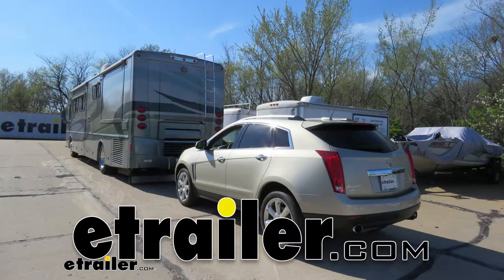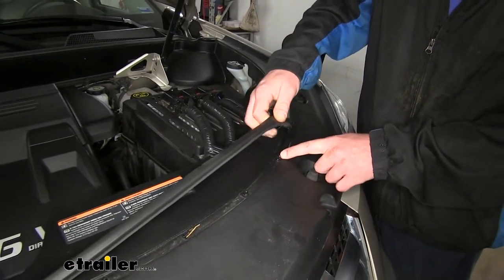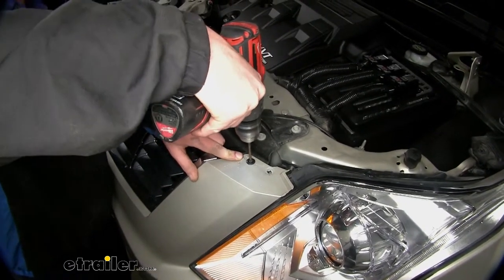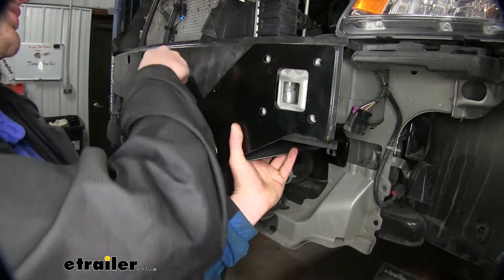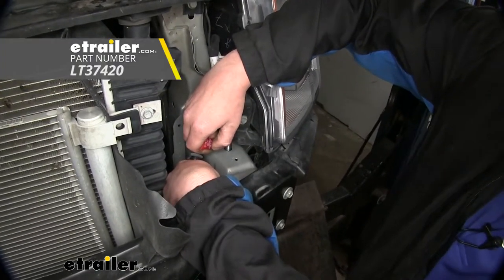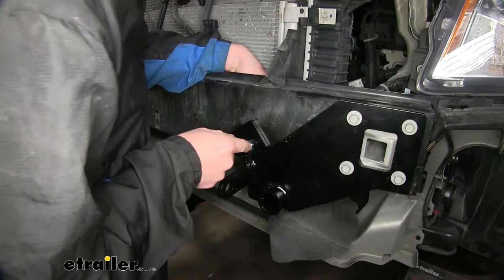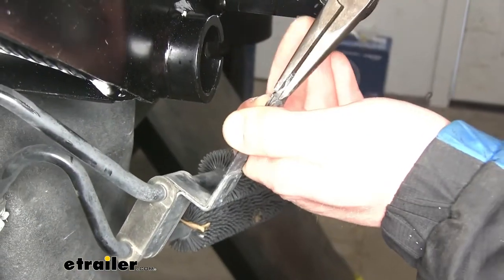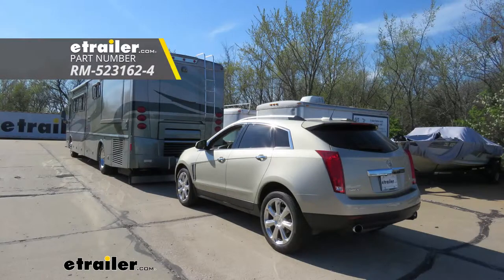etrailer | How to Install: Roadmaster Crossbar-Style Base Plate Kit on your 2015 Cadillac SRX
Today on our 2015 Cadillac SRX, we're going to be installing Roadmaster's Crossbar-Style Base Plate Kit. You're thinking about flat-towing your SRX. You need to keep in mind that there's five major components you're going to need in order to flat tow. You're going to need your tow bar, which is going to connect your motor home to your vehicle. You're going to need your base plate installed on your vehicle, which provides a connection point to your tow bar. You're going to need your braking system on your vehicle that's going to help it stop when you stop on your motor home.

And you're going to need your wiring, which transfers all the lighting signals from your motor home, back to the lights on your SRX. Finally, you just need some safety cables to keep yourself safe in the event of a failure.Our base plate is from Roadmaster. It provides a connection point for your tow bars here. This base plate will work with any Roadmaster tow bars, but there are adapters available here at etrailer.com to allow you to use tow bars from other manufacturers. The base plate will install behind the fascia on the vehicle, so it's going to be mostly hidden.

You are going to be able to see the safety chain connection point, here on the base plate, as well as the connection point for the removable arms, where your base plate attaches to your tow bars.We'll begin our installation with the hood open, and we need to remove the plastic panel here, located across the front. There are six push pins that we're going to need to remove across the front. We'll use a trim panel tool, or a flat bladed screwdriver to pop out the center of the pin. And then you can pull the entire pin out after the center's been popped up. We're going to do that to all the pins and pull those out.

The weatherstripping that goes across the top, it removes pretty easily. You simply pinch it. You'll want to pull it towards the side of the vehicle, and it releases off of those tabs. So we're just going to do that up until it separates there and then the same thing down the other side.Now we can pull up our paneling. There is a push pin located on the driver's side here.

Just give it a good pull and that'll pop right off and we can set this aside. We'll then need to remove all the bolts across the front of our fascia here using a 10 millimeter socket. Now in our fender well, we're going to need to remove all the bolts running down the inside edge here. We're going to use a T15 Torx socket to do that. To access these you may need to turn the steering wheel to give you more clearance, to get your tool in there. Now you can take your fender liner. You're going to appeal it back, revealing the single bolt located behind it. We're going to use a seven millimeter socket to remove that bolt. We then turned our wheel the opposite direction, and there's one more Torx screw located behind the wheel there that we're going to remove our fender liner. It's going to use the exact same size. We're then going to repeat those same procedures here on the other side.We're now underneath the vehicle. There's three bolts we're going to need to remove from the center using a 10 millimeter socket. Now you may or may not have rivets located here at the top. If you do, you're going to have to drill those out so you can release your fascia. You'll want to use a one eighth inch drill bit to drill those out. We can now remove our fascia, starting on one side, you're going to want to pull out and up on the outer edge to release it. Once you get one side released, you'll do the other side. And when both sides release we can pull it forward. Now you don't want to come out too far because you are going to have some electrical connectors behind here that you're going to need to disconnect.You'll have a connector on your driver's side. There's a grayish colored lock tab. You'll need to pull that down first away from it so you can push in on the release tab there and then pull it off to separate it. Double check to make sure you don't have any other electrical connectors. Some models may also have fluid lines going to them for your washers, for your headlights. You'll disconnect those as well, if you do have those. Once everything's disconnected, you can set it aside where it won't get damaged.We'll now remove the power steering cooler located here on the front, there's two bolts. Take it off with a 10 millimeter socket. Just kind